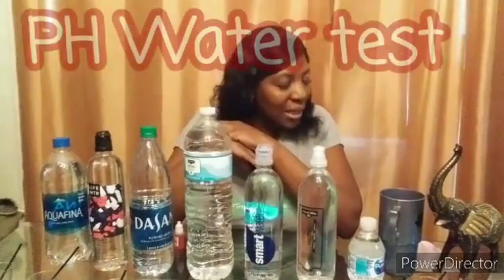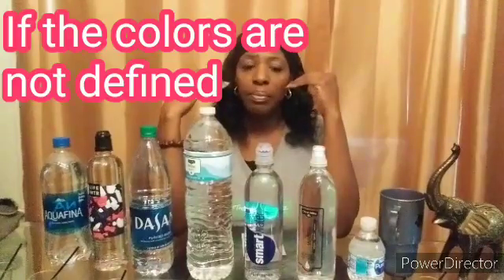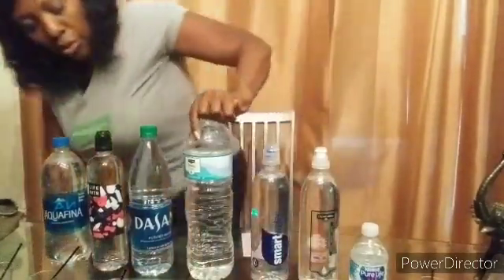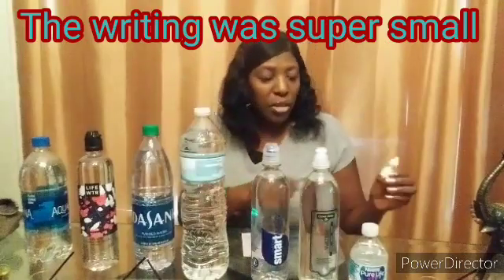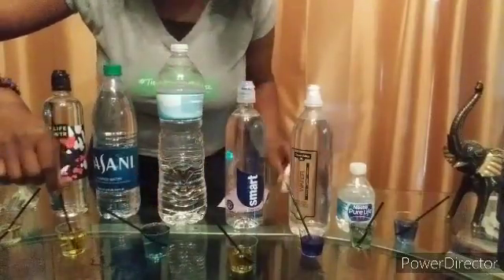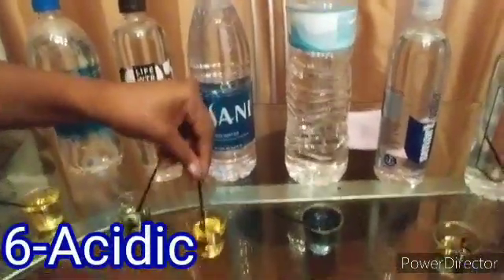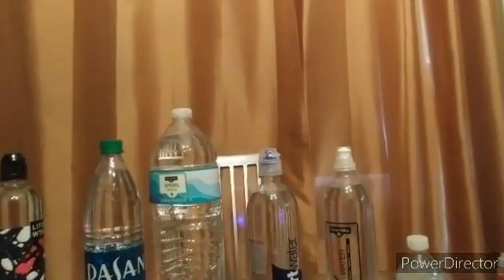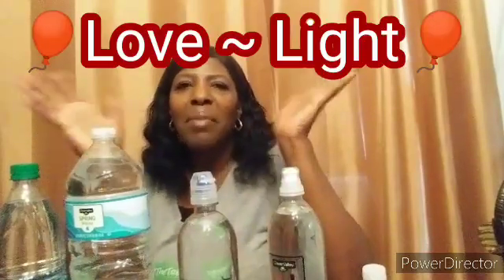PH Water Test - What are you drinking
PH Water Test
I tested the PH of various bottled water & my own tap water to see if it was acidic or Alkaline.
Is the bottled water you are drinking acidic or alkaline?
Alkaline is good & Acidic is bad
PH= Potential Hydrogen
Alkaline is suppose to be good for your body to decrease disease and you have more oxygen
Acidic is bad because it helps disease grow within the body

A PH that is acidic turns yellow, orange or red in color
A PH that is alkaline turns green, purple or blueish in color

Aquafina, Dasani & Smart water all turned yellow which are acidic
Life Water was a light green which is neutral
Spring water by clover valley, Nestle, & NY tap water were Alkaline which is good
The best was the actual brand Alkaline water was at the top = 10